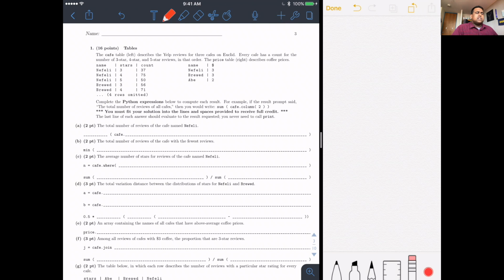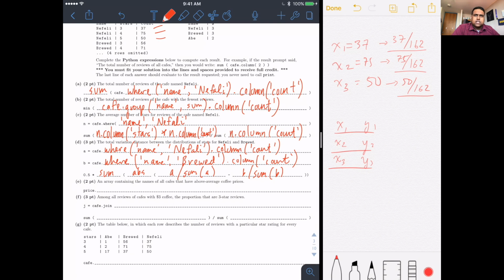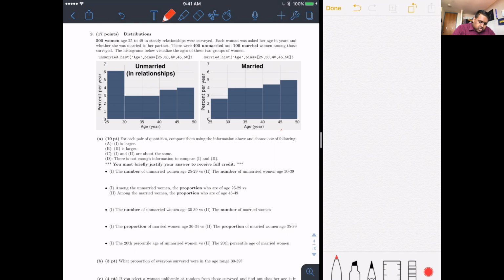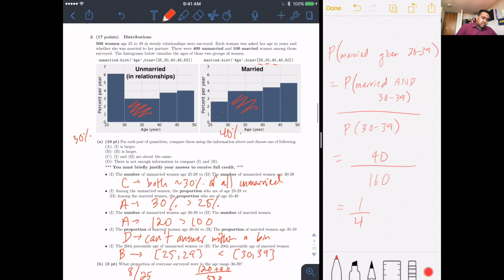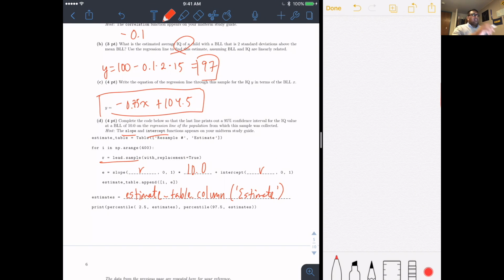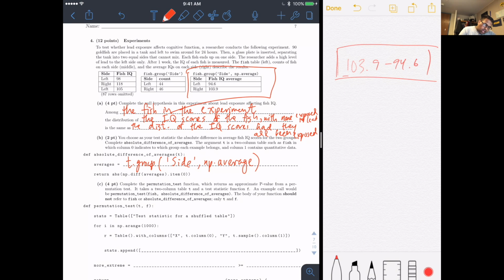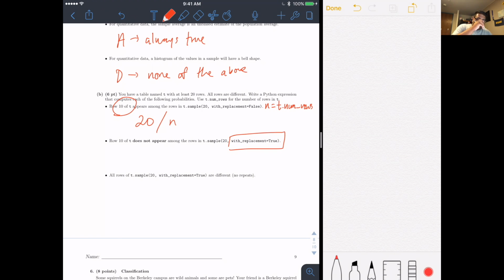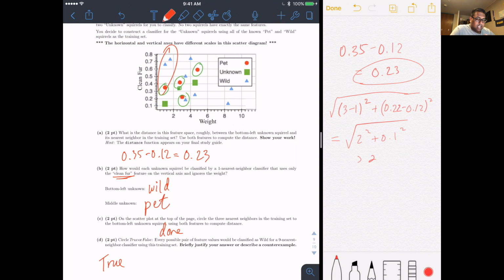Spring 2016 Final Walkthrough - Data 8, Spring 17